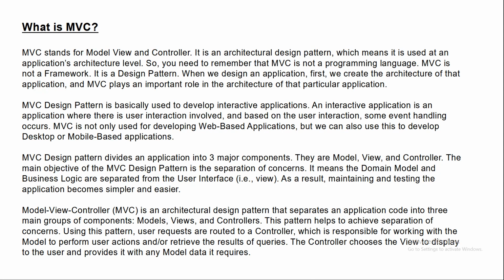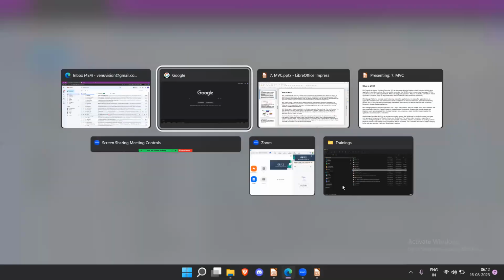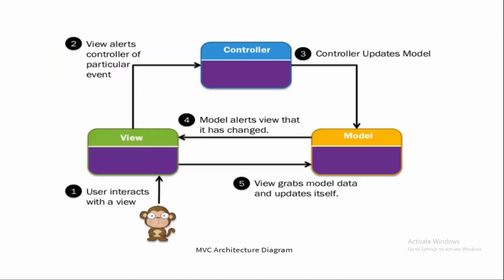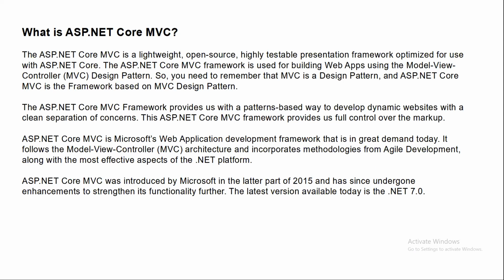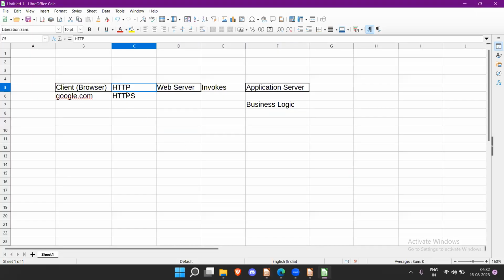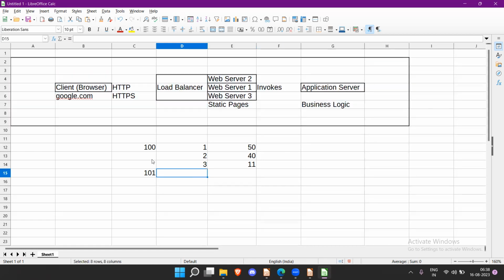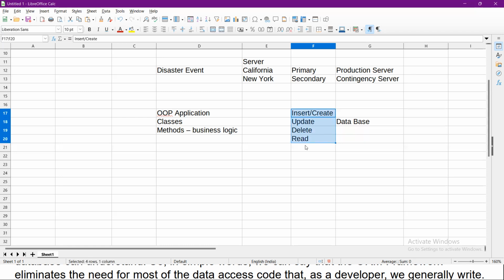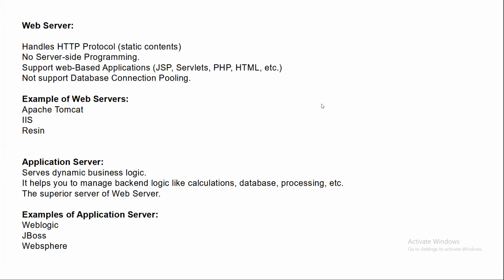NET Full Stack class 18